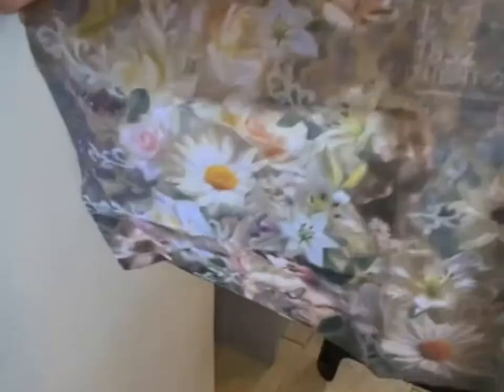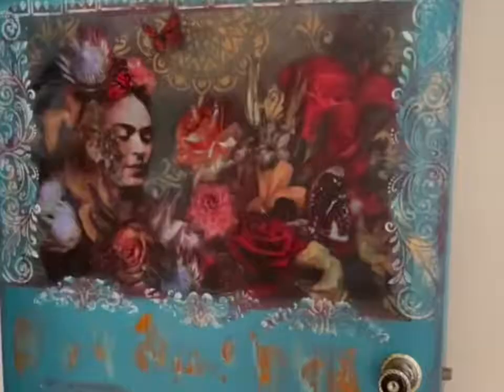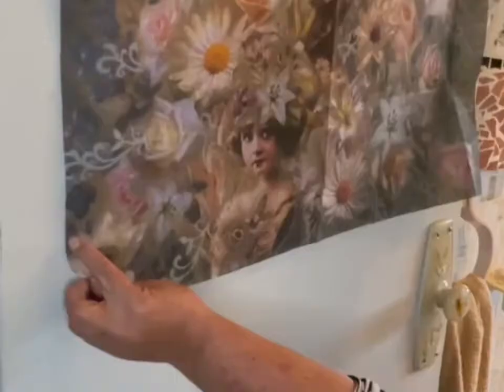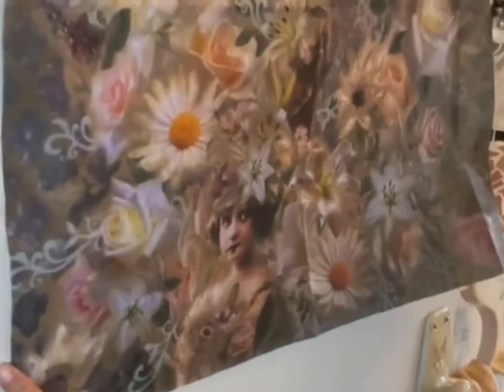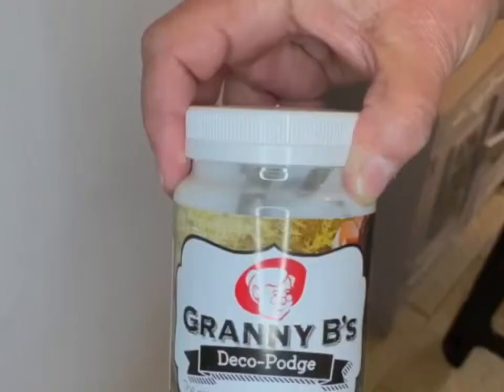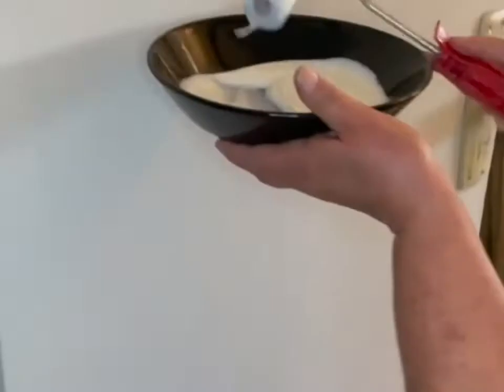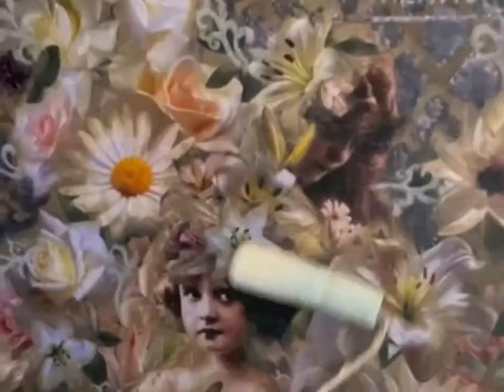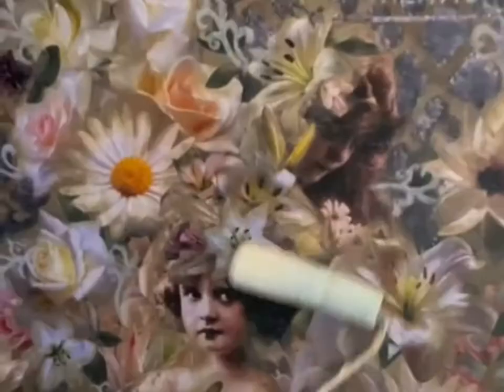Decoupage Tissue - Granny B’s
Introducing our range of local as well as imported decoupage tissue. As presented by SA artist; Annatjie Von Below